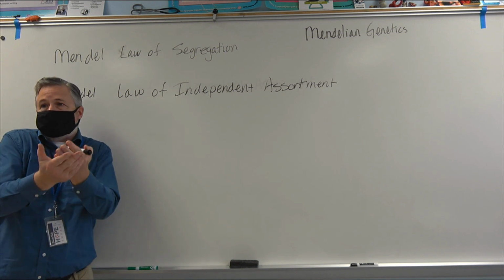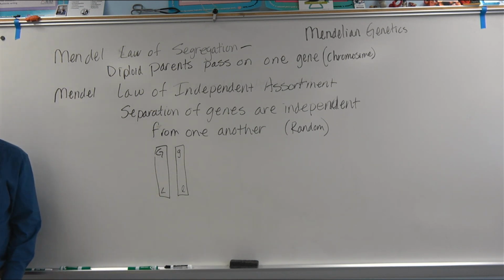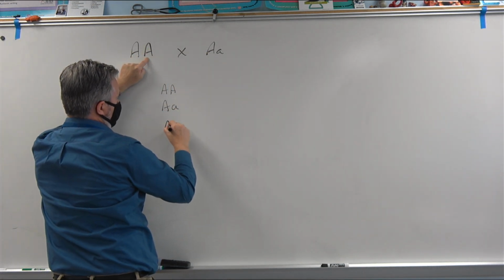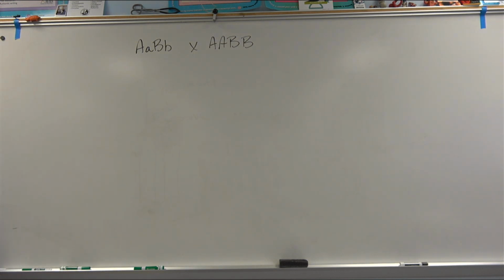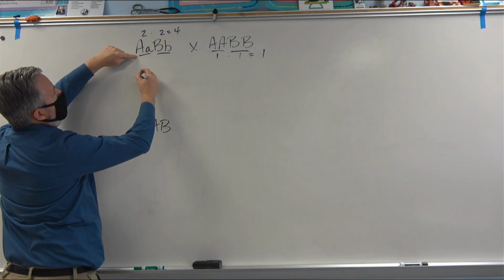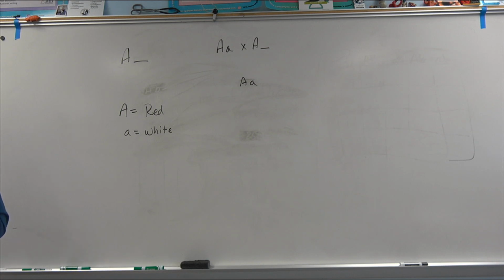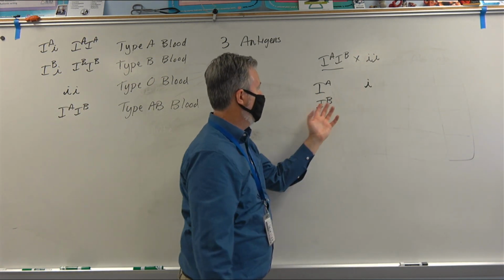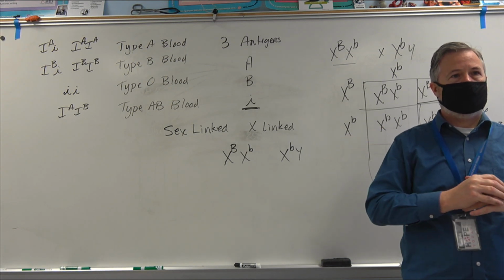AP Bio Genetics Lecture Overview 2022